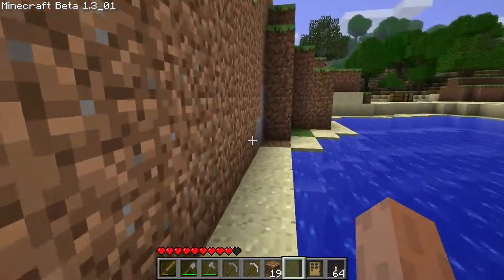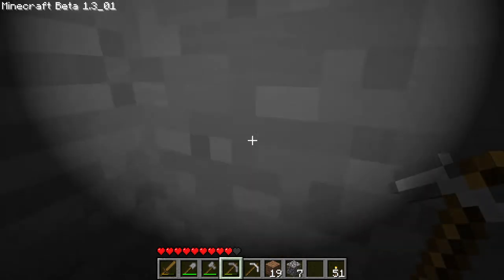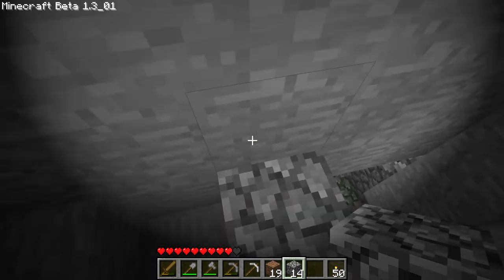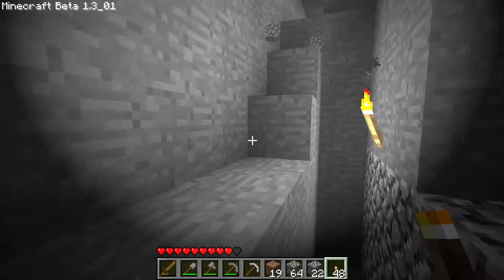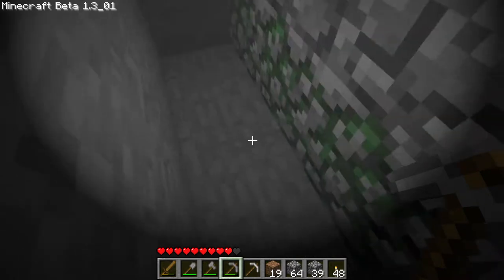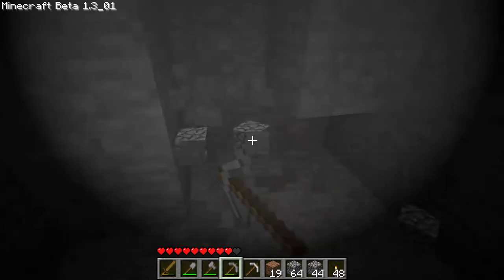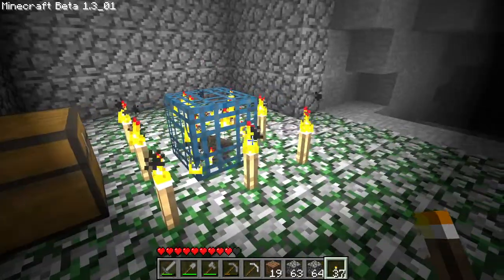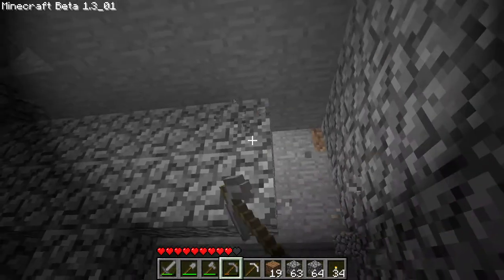Minecraft - S01, E014: "Hunting Spiders"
After recovering from my creeper surprise, I head back to that cavern to hunt down the spiders making all of that noise.

Game Credits:

Minecraft
Copyright - Mojang AB

Opening Song

VERTIGO
Copyright - JORISMA

Closing Song

The Long Goodbye
Copyright - John Pazdan